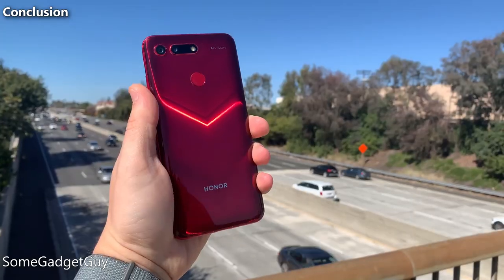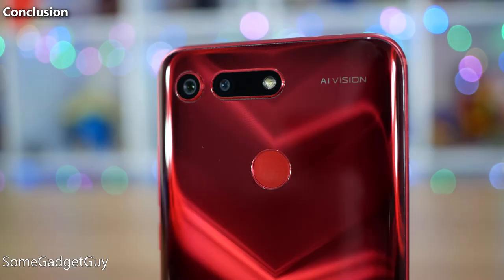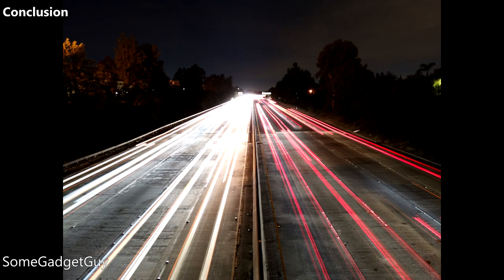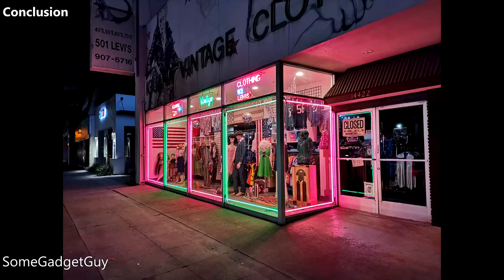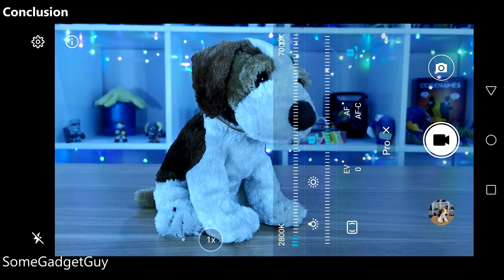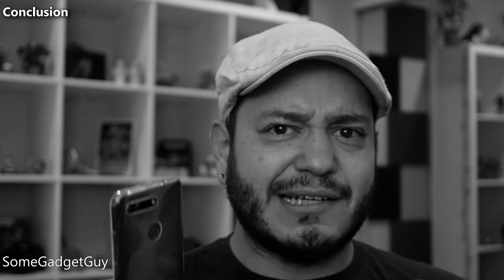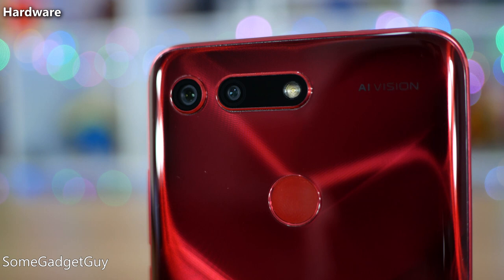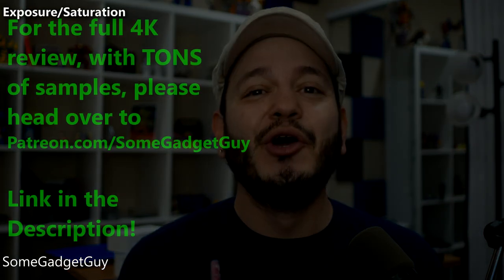Honor View 20 Camera Conclusion: OnePlus should be worried...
This is the most exciting area of smartphone manufacturing right now. Phones pushing the boundaries of "mid-ranger" hardware, arriving at prices well below premium offerings. Heck the View 20 sells for less than the iPhone 5 did back in 2012.
Outside of "flavor of the month" fads like folding, Honor is actually driving the smartphone camera market, employing a unique sensor I've not gotten to play with til now. Big claims. Big specs. BIG MEGAPICKLES!
Let's take a look at what a mid-ranger can do!